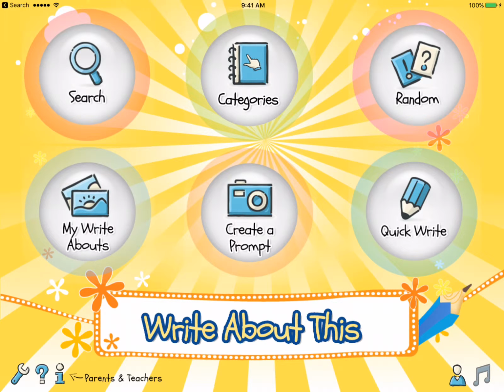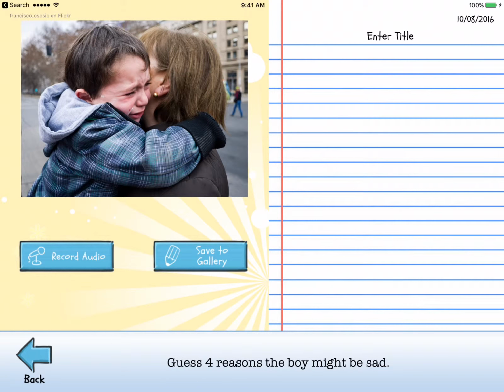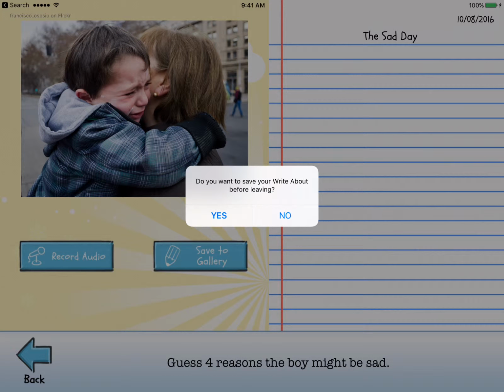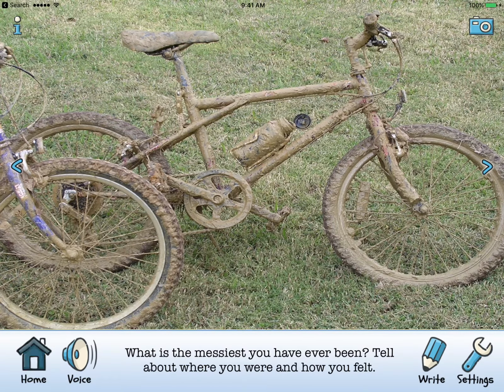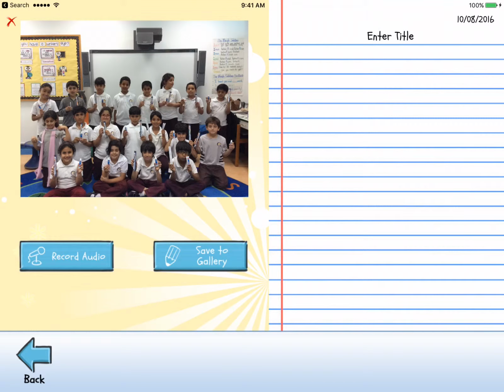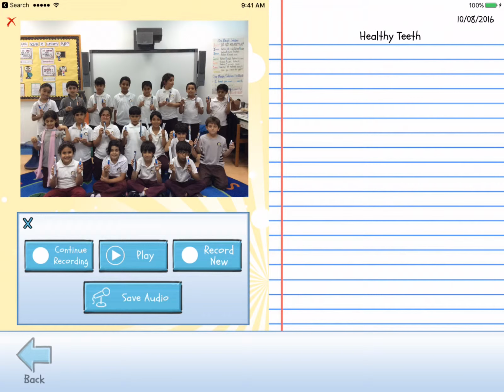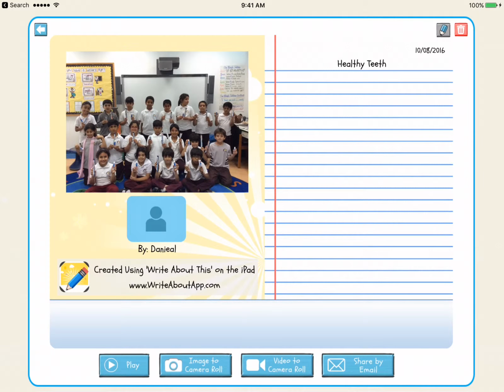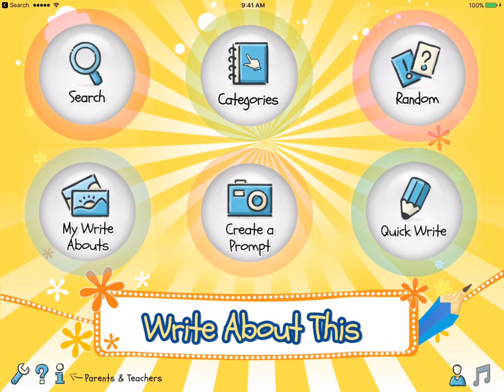Write About This